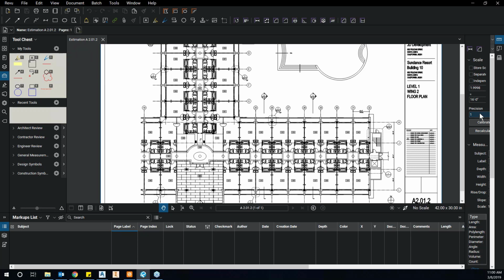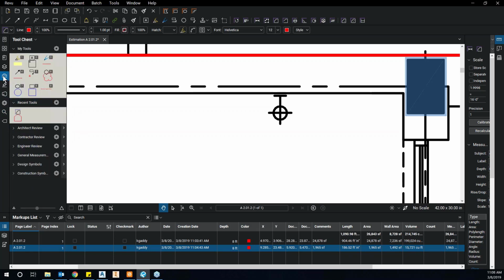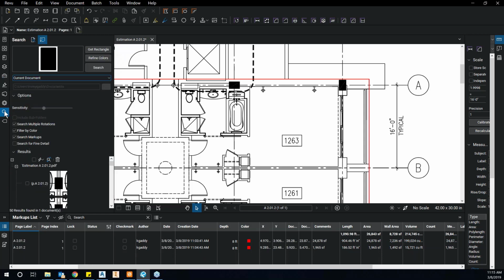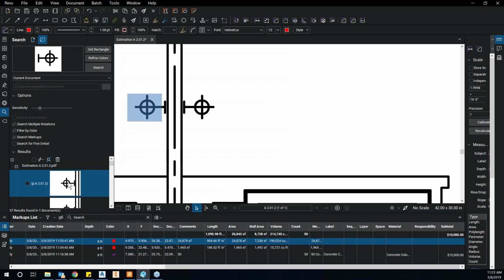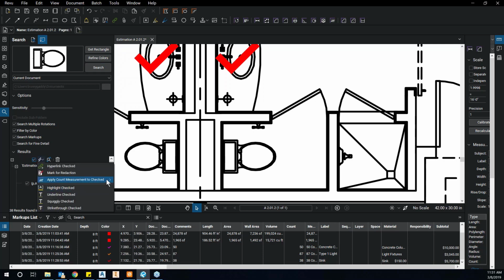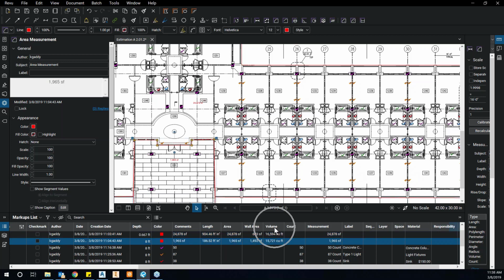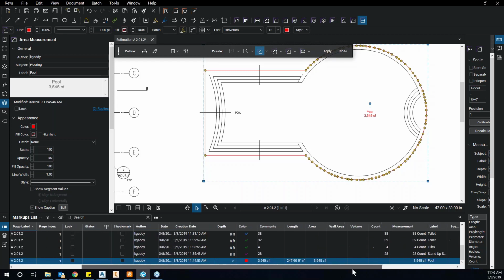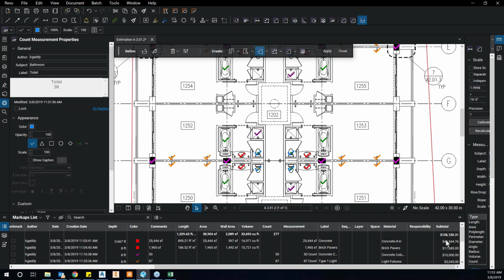Bluebeam Revu Measurements and Quantities Take Offs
This webinar will cover the fundamental aspects of using Bluebeam Revu for measurements and quantities take-offs. To include a few of the measurement tools available through Revu, specifically measurement tools, dynamic fill and visual search and quantity links.